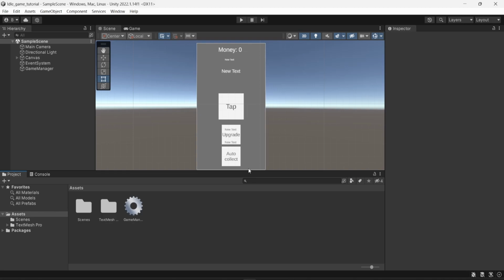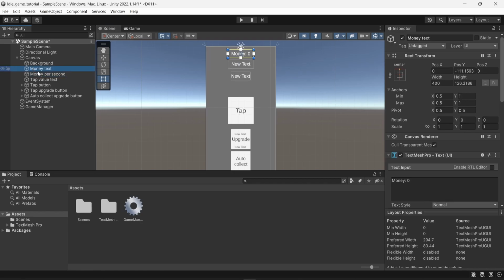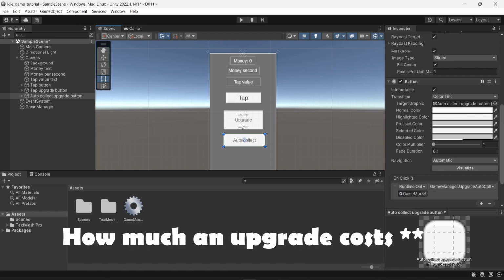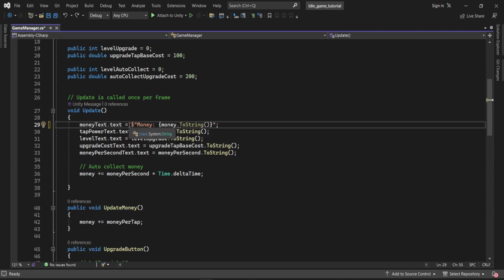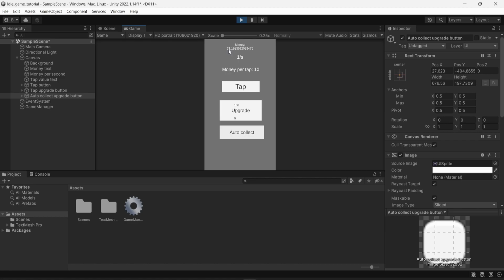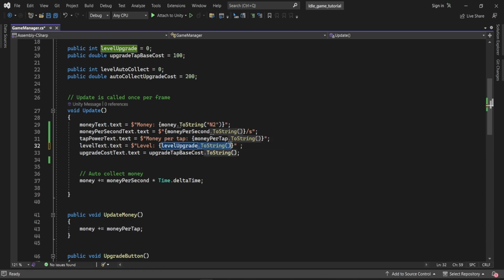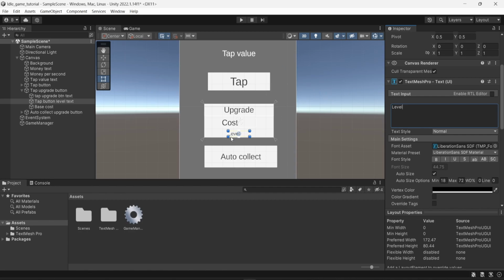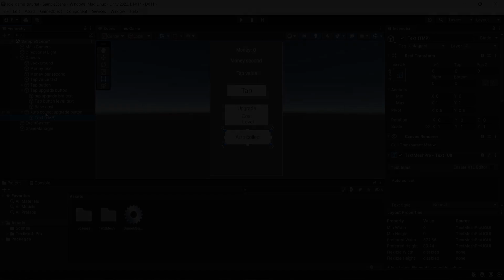Unity Idle Game Tutorial Beginner | Part 6 - Improving the UI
Sixth video on this series of tutorial on how to create an idle game in Unity 3D. In this video we'll see how to improve our UI and have some string formatting